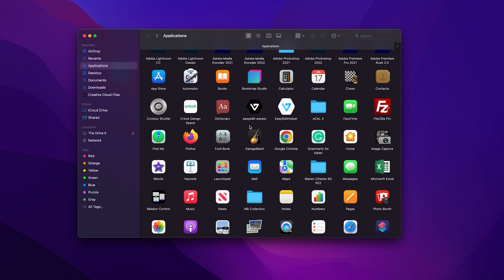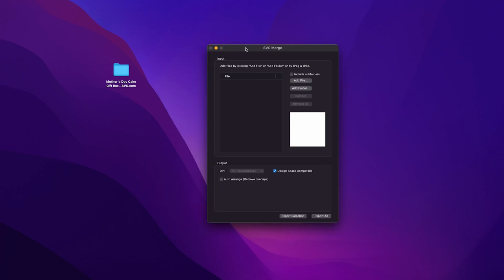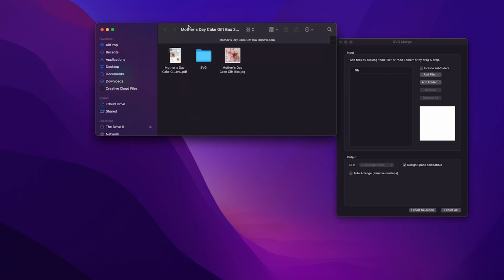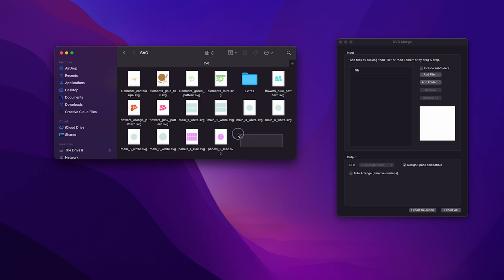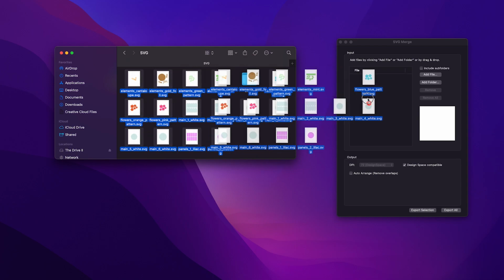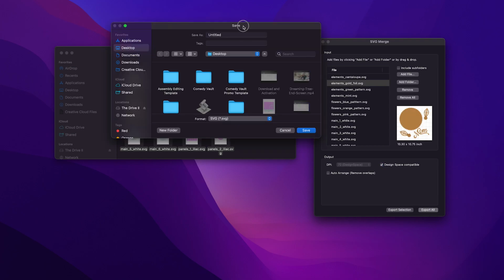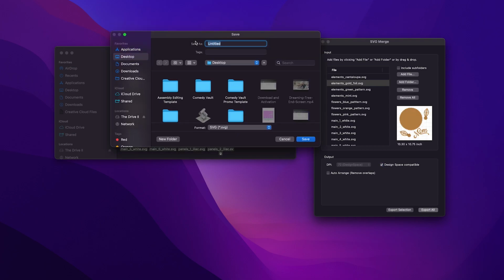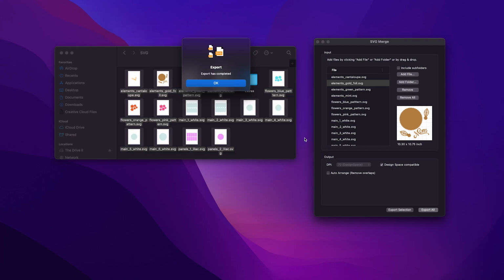SVG Merge - Merging SVG Files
Combine multiple SVG files into one SVG file using SVG Merge.